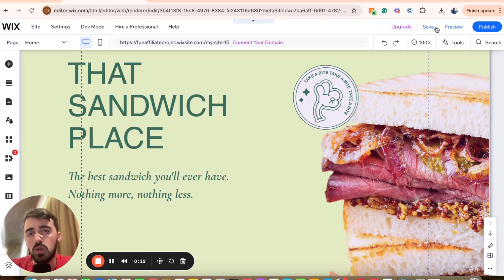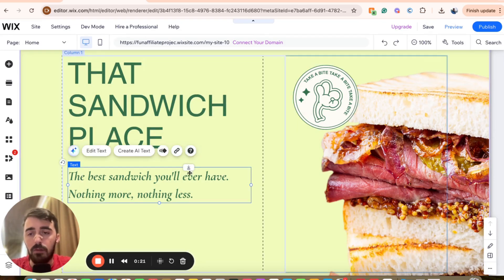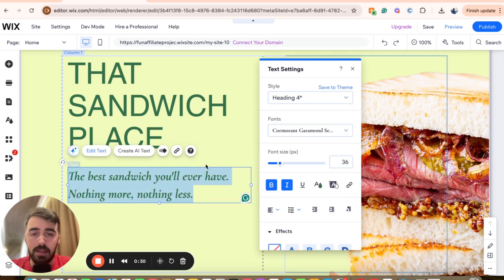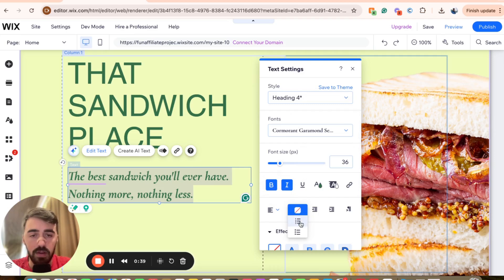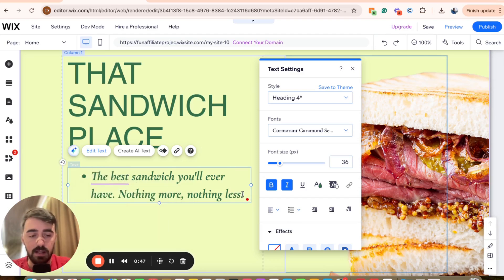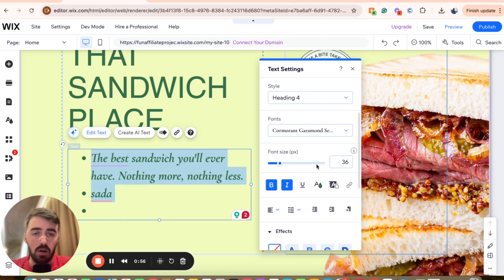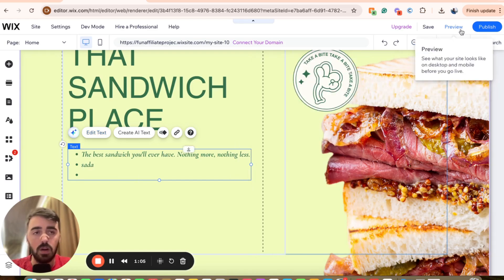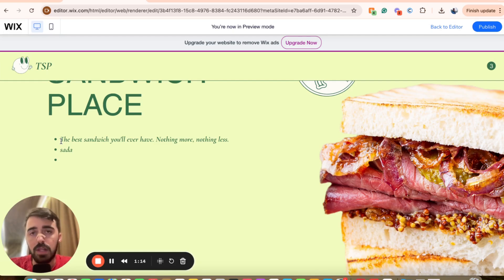How to Add Bullet Points in Wix [QUICK GUIDE]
In this short tutorial, I'm going to show you how to add bullet points in Wix.